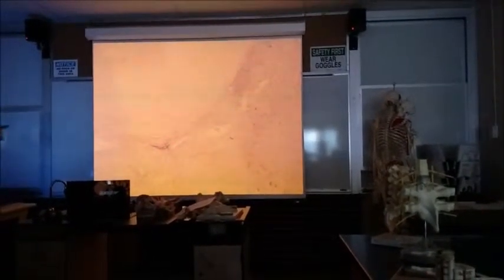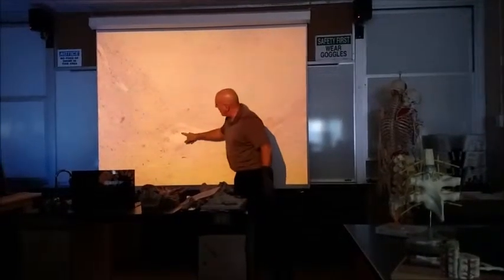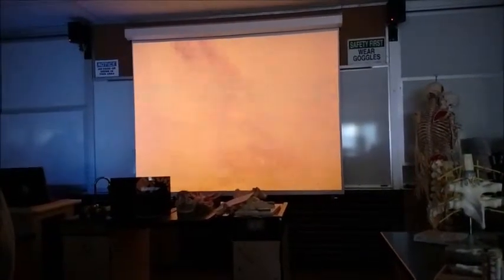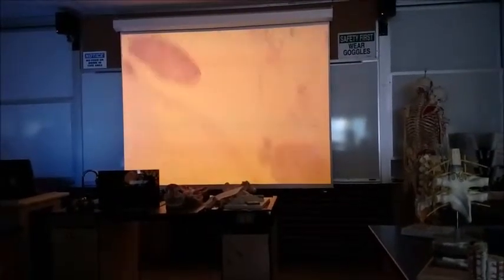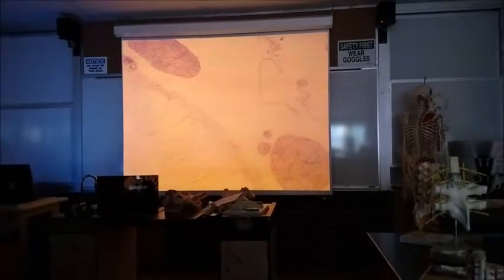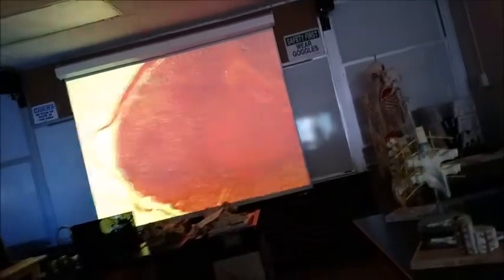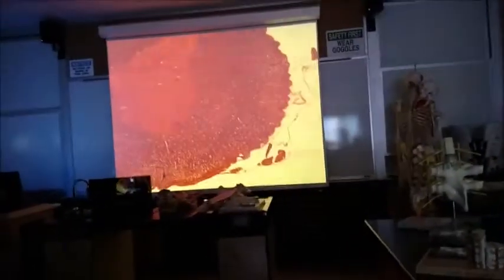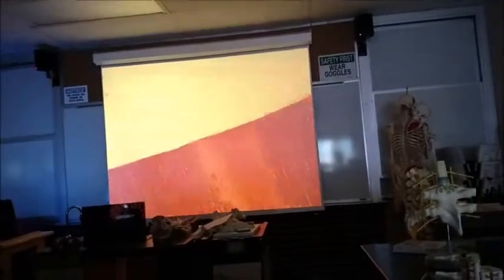Lab 1 Part 4